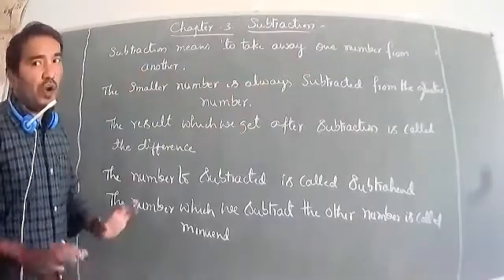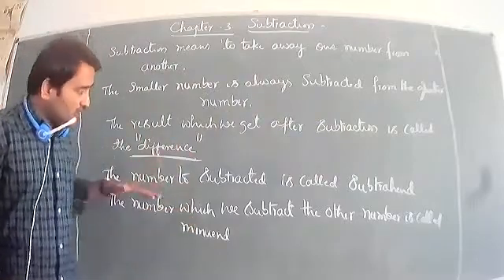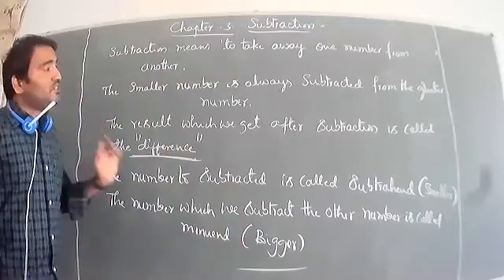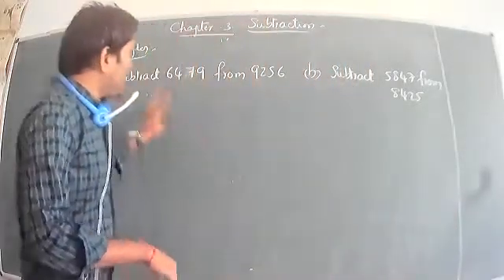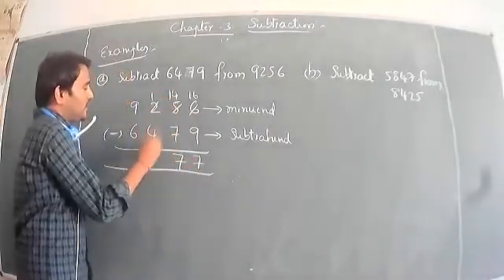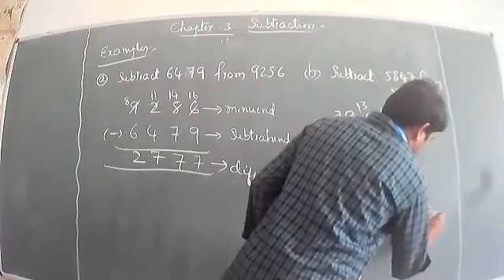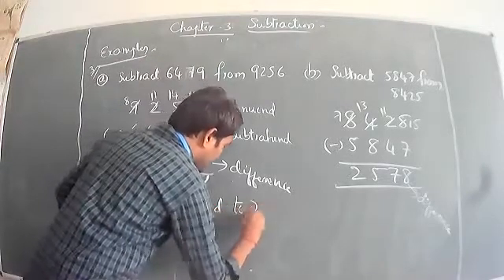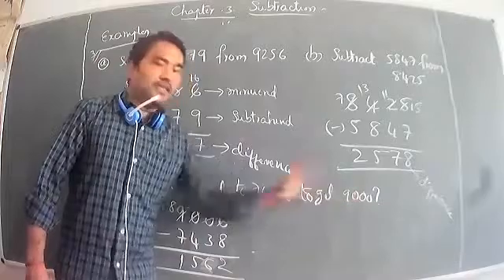24 September 2020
4th std .chapter 3 Subtraction